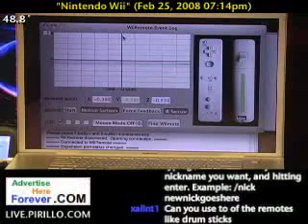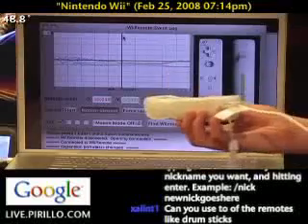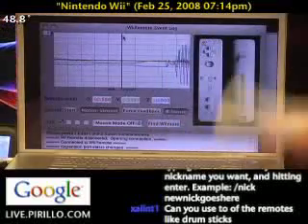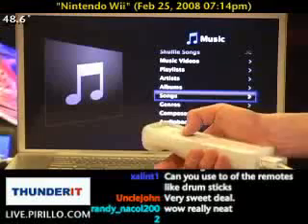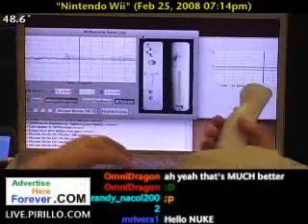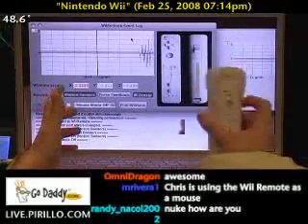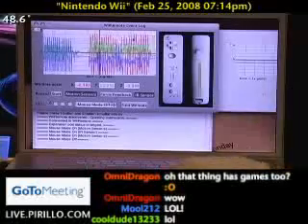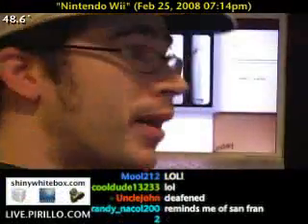Open Source Wii Software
- Minutes after I sliced my finger on the Wii box, I decided to download a program for Mac OS X called "DarwiinRemote". Essentially, you connect your WiiMote via Bluetooth to any Mac running OS X.